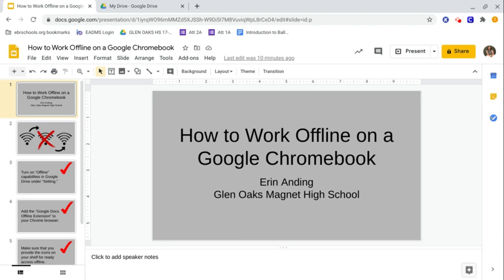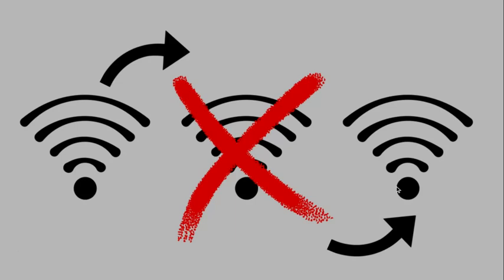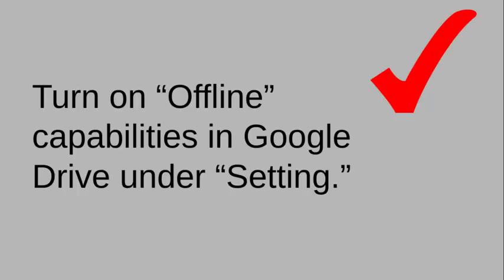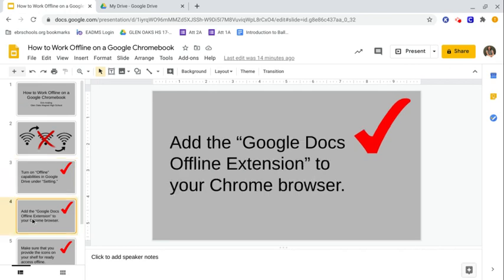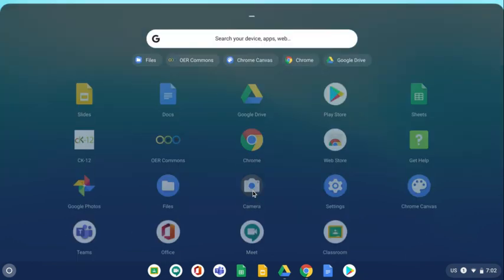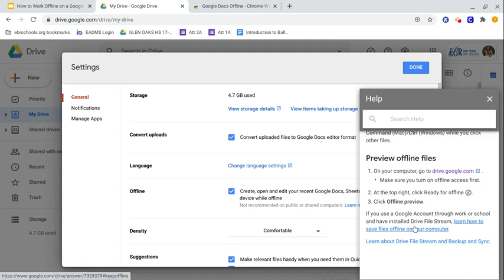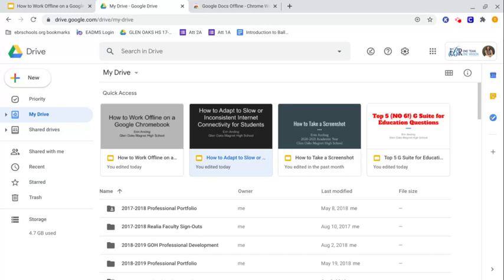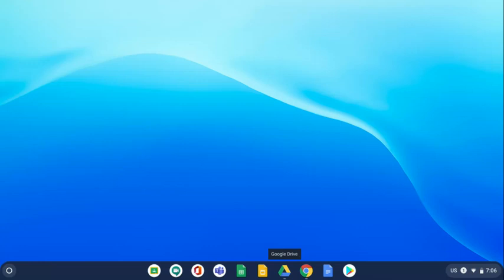How to Work Offline on a Google Chromebook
Mrs. Anding walks you through how to set up your Chromebook so that you can work on assignments offline when internet connectivity is unable to you.  She highly recommends practicing this and making it work prior to the moment that you need to use it.